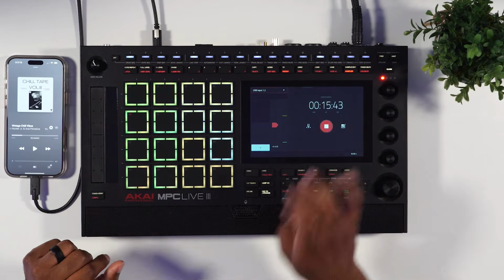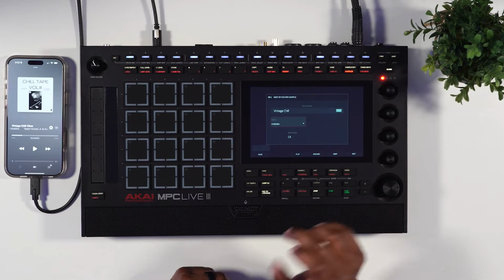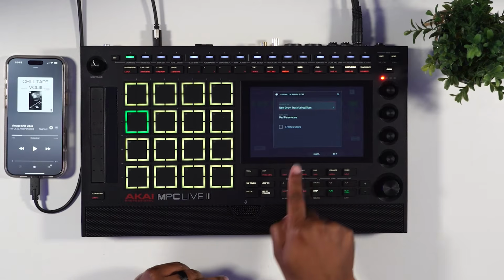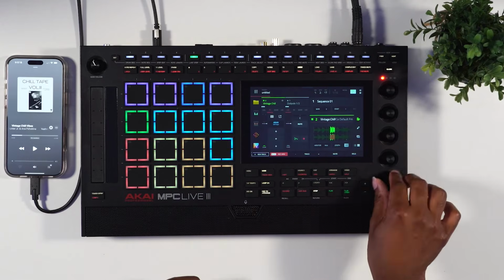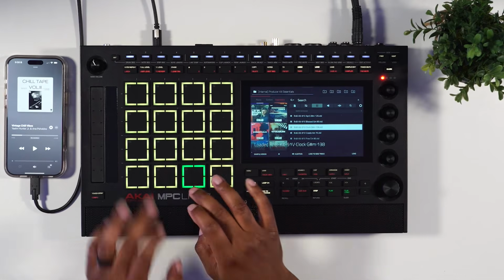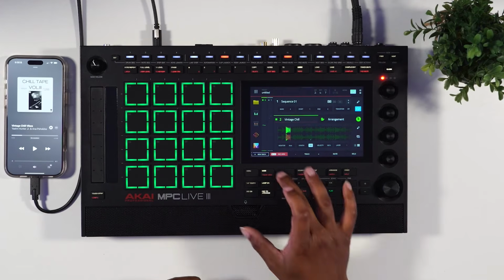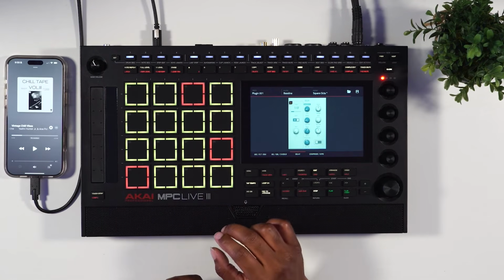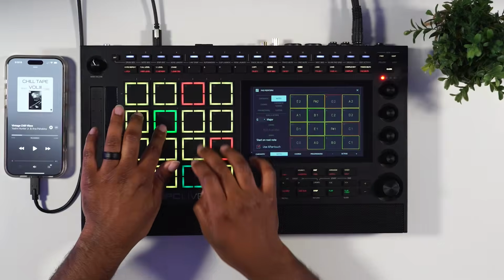Getting Started with MPC Live III | Sampling with USB-C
Learn how to sample directly from your smartphone using the new USB-C port.